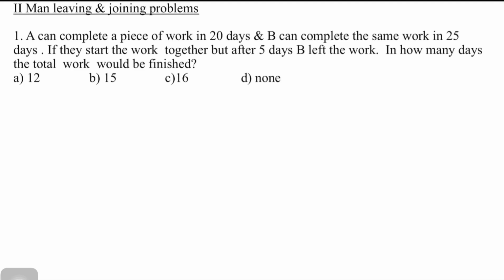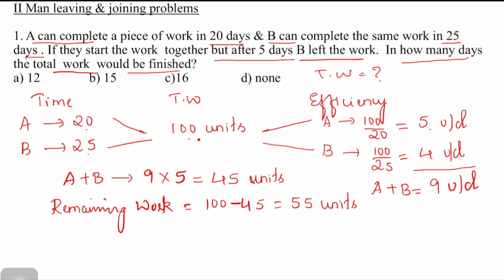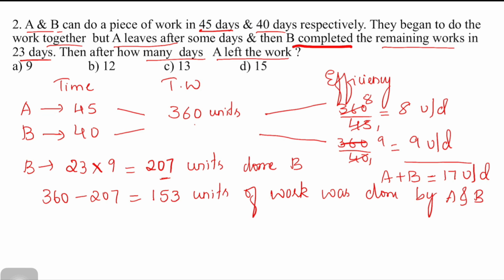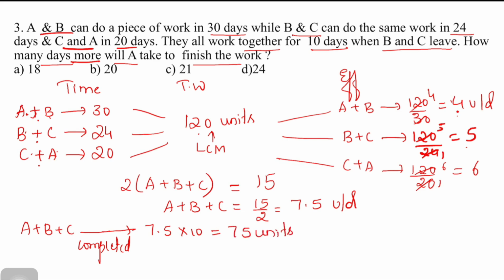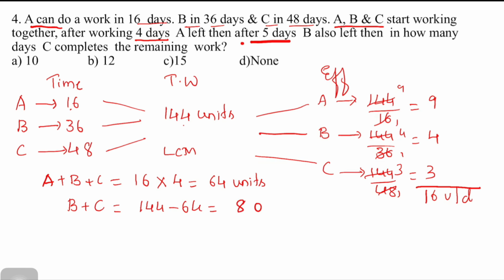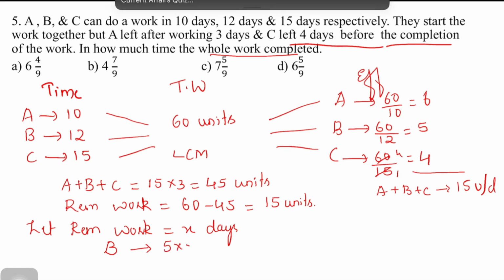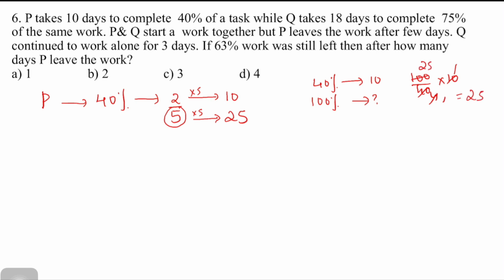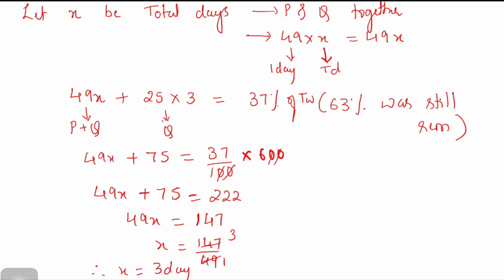Time and Work Part 2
🔑 **Master Time and Work Without Relying on Formulas!**
Tackling time and work problems in competitive exams can be simple when you focus on logic rather than formulas. Here's how:

1️⃣ **Understand the Concept**:
   - Focus on basic proportionality. If one person does a task in 5 days, two people will finish it faster. Think logically about how work divides.

2️⃣ **Unitary Method Rocks!**
   - Break the work into units. For example, if a task requires 10 units of work, and one person does 2 units/day, they'll complete it in 5 days.

3️⃣ **Real-Life Scenarios**:
   - Visualize the problem. Think of filling tanks, painting walls, or building houses—it makes understanding fun and relatable.

4️⃣ **Focus on Efficiency**:
   - Work = Rate × Time. Concentrate on how work progresses instead of cramming formulas.

5️⃣ **Teamwork Dynamics**:
   - When multiple people collaborate, add their efficiencies. If A does 3 units/day and B does 2 units/day, together, they’ll finish 5 units/day.

💡 **Bonus Tip**: Practice using easy numbers first to get the hang of logical breakdowns.
**Question**: How do you prefer solving time and work problems—logic or formulas?